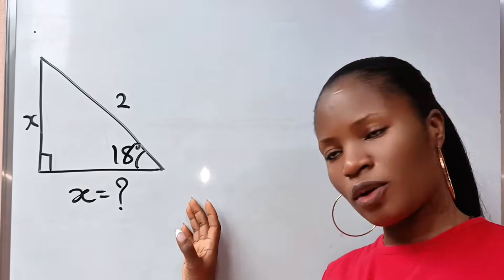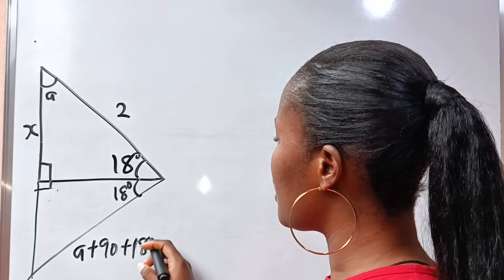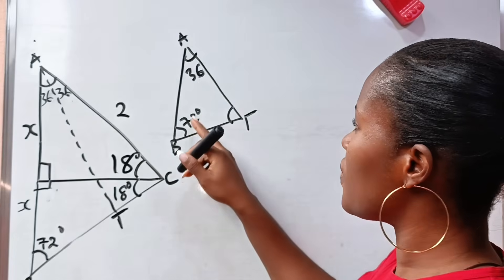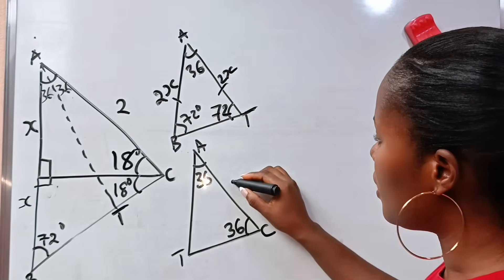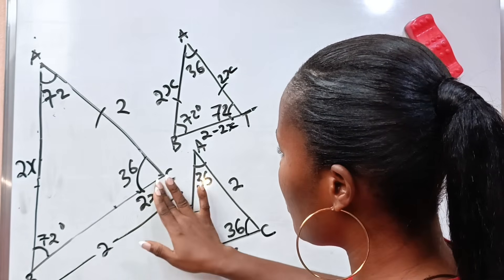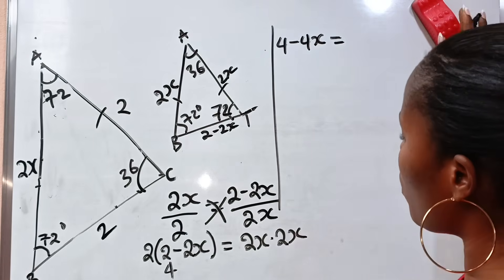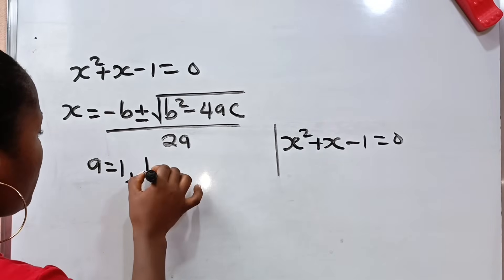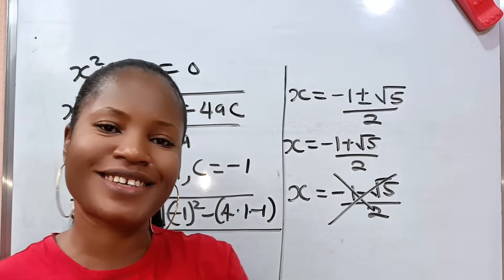A Nice trigonometry math question| solve for x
a Nice geometry math question.